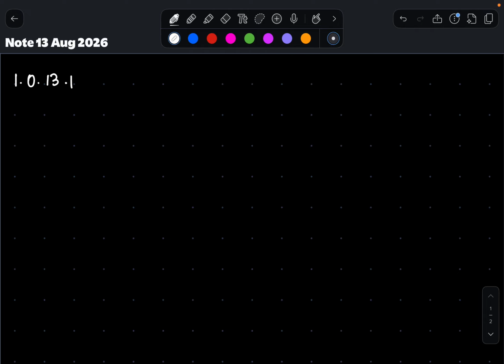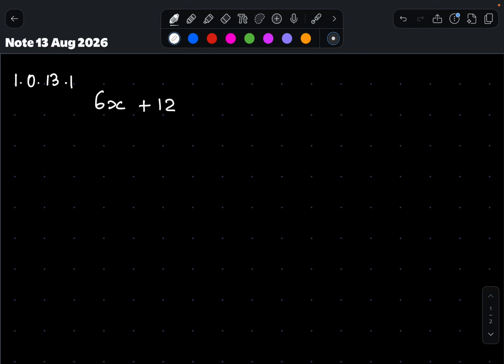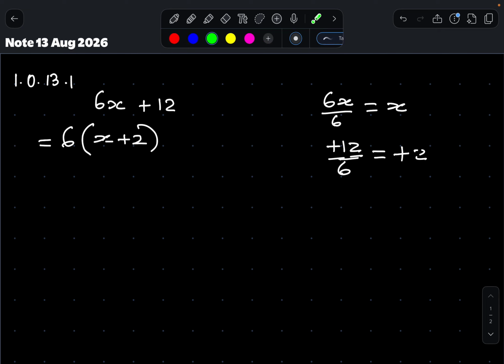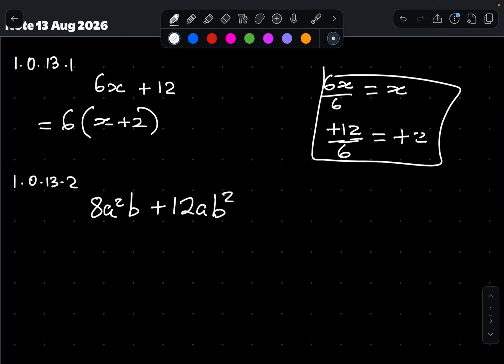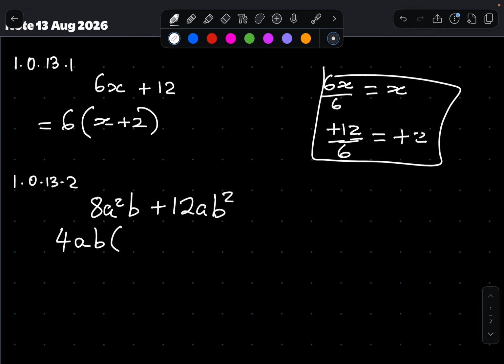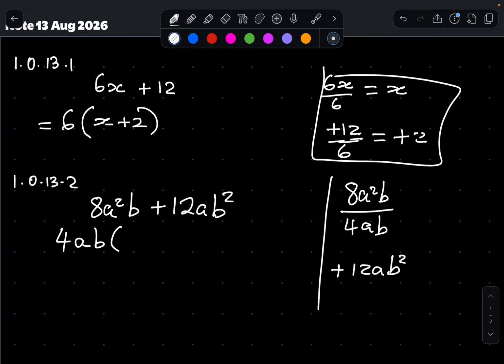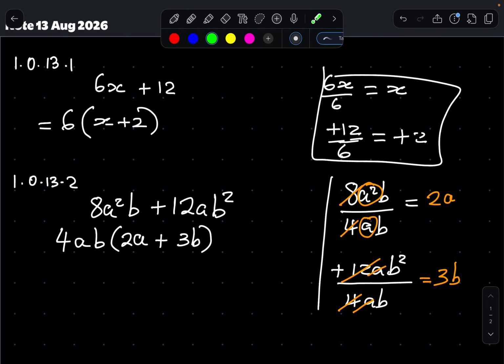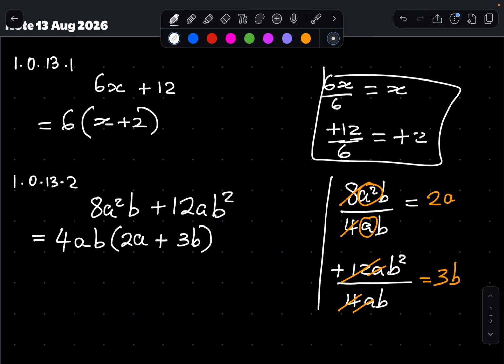Factorisation Using a Common Factor | CAPS & IEB Maths | SG001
SG001 Video Solution — Factorisation Using a Common Factor

Learn how to factorise algebraic expressions by taking out the highest common factor.

In this video, we solve:

Question 1:
6x + 12

Question 2:
8a^2b + 12ab^2

You will learn how to:
✅ Identify the highest common factor
✅ Factorise numerical and algebraic terms
✅ Check your factorised answer
✅ Avoid common factorisation mistakes

📘 Video Solution Code: SG001
📚 Topic: Factorisation — Common Factor
🇿🇦 Curriculum: CAPS & IEB Mathematics